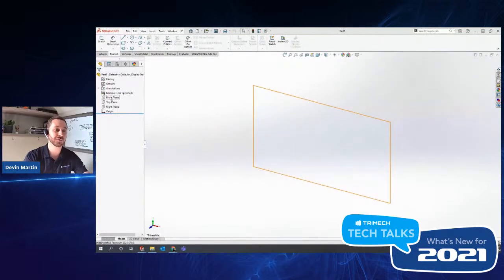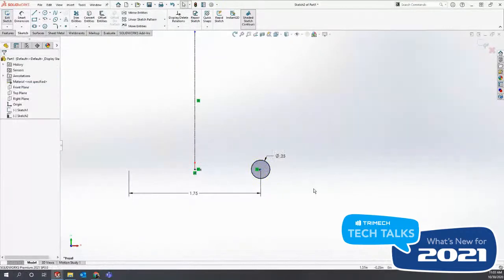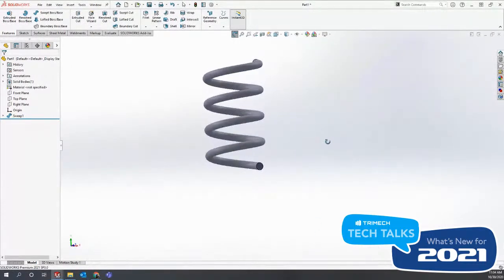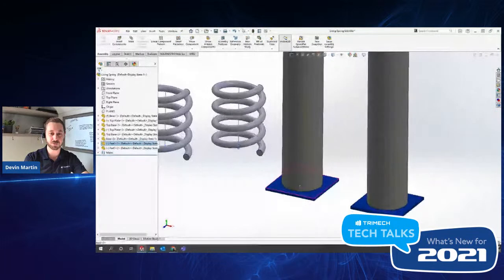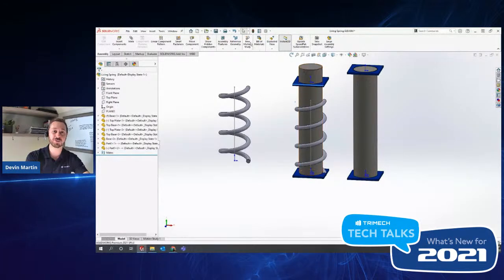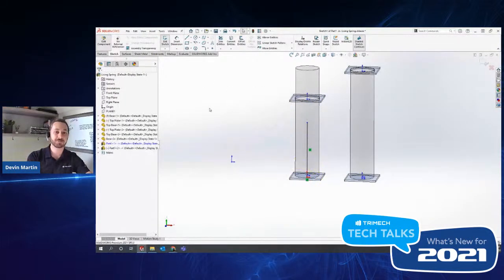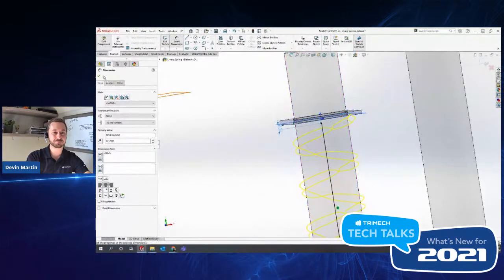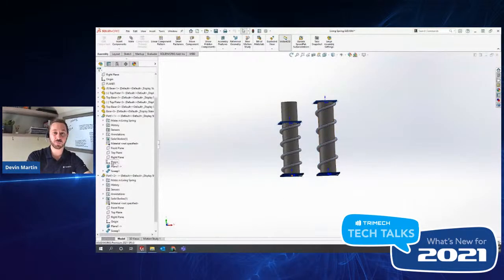How to Use a Quick Living Spring in SOLIDWORKS Using Sweep